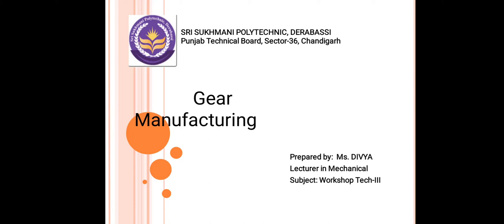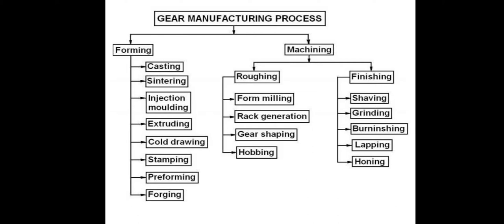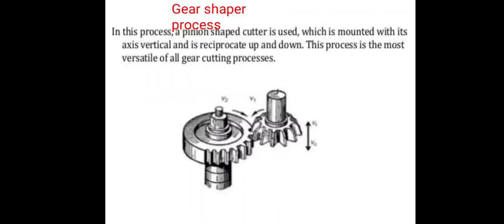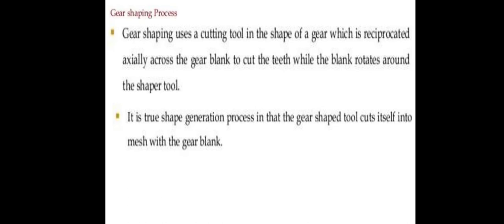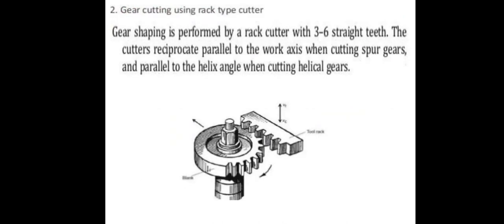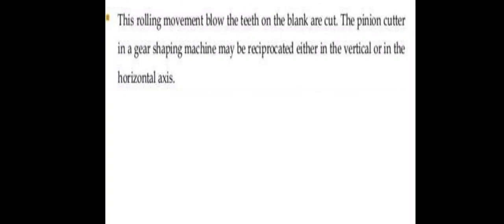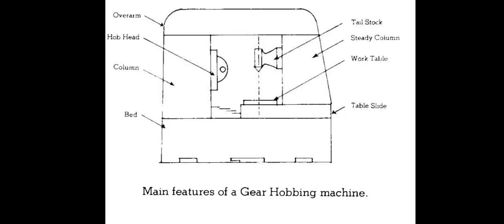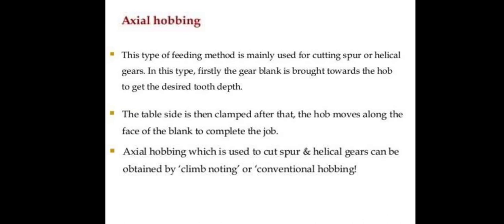Lecture-2, Workshop Technology-3/ Chapter-2/ Gear manufacturing-Part-1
Gears, Types of gears, Gear Shaping & hobbing